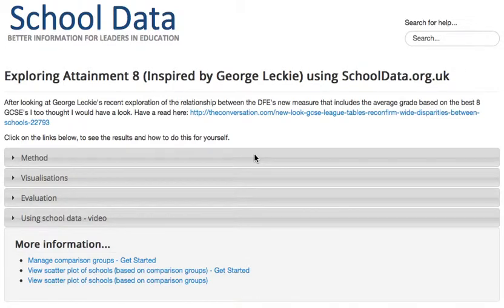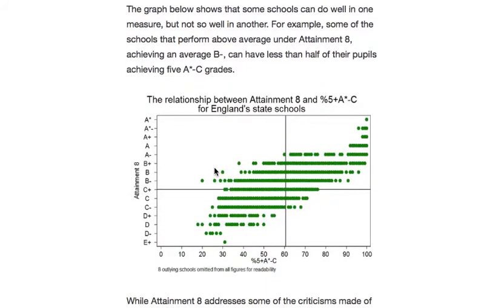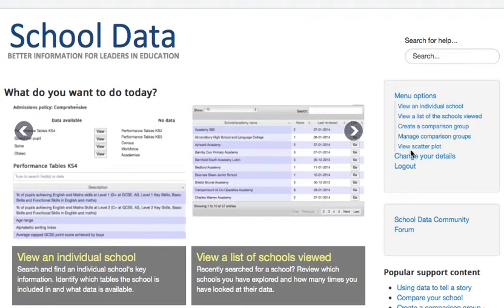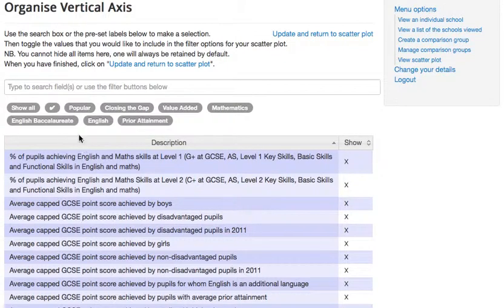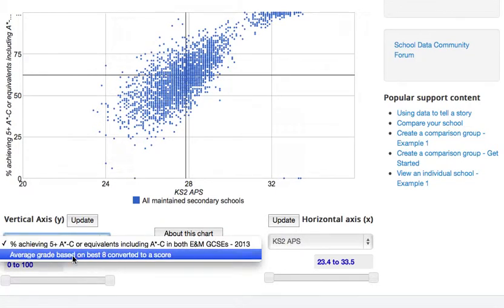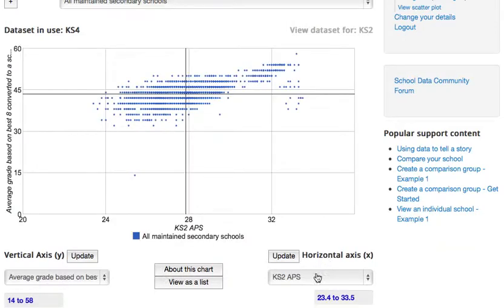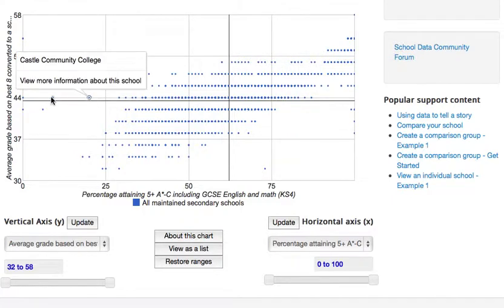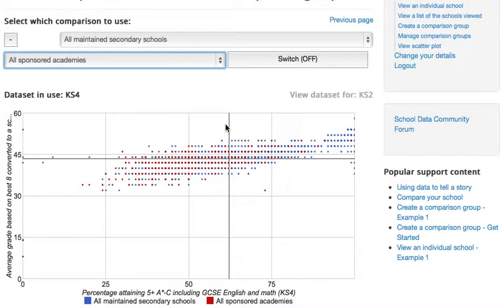Attainment8 using Schooldata.org.uk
This example shows how Schooldata.org.uk can be used to examine the relationship in outcomes using the best 8 grades (converted to points) and 5+A*-C including GCSE English and maths. The idea was inspired by this article by George Leckie